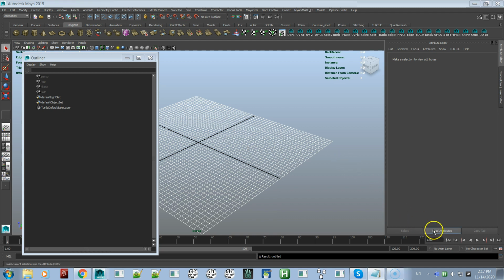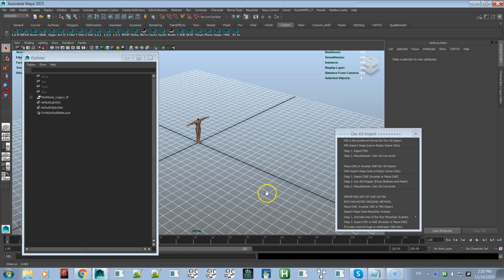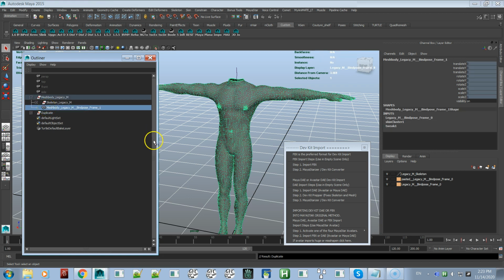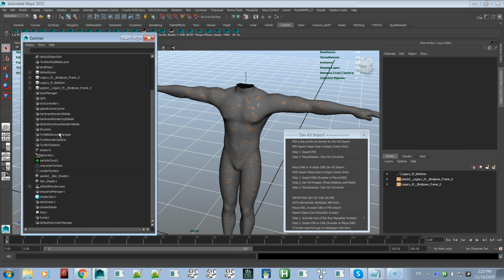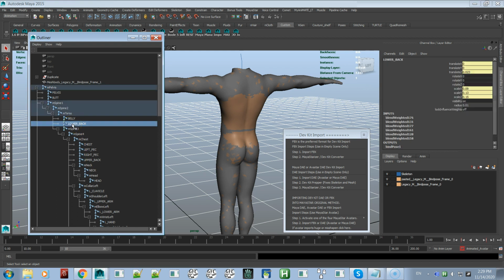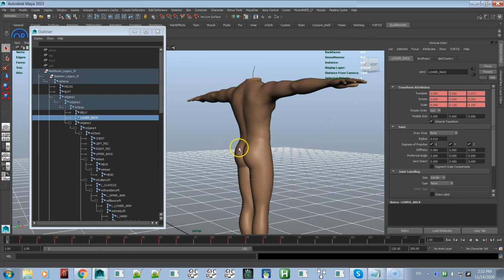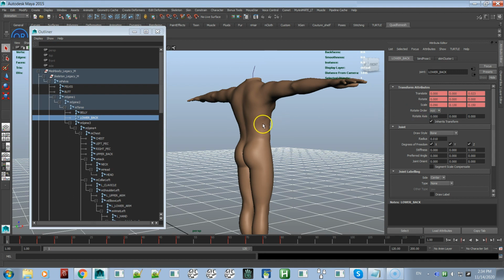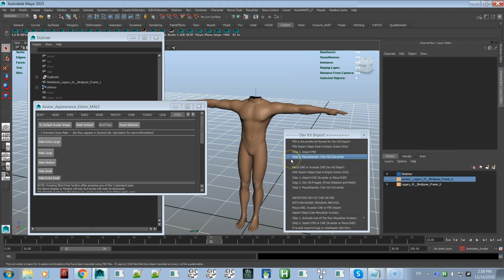Importing Lagacy Male Body Into MayaStar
This video I show how to import the Legacy male body into MayaStar.  It is a bit trickier than importing Jake.

Below is a short mel script that you can use to make a shelf button that will speed things up. Video has instructions on how to make the button:
setAttr "PELVIS.jointOrientY" 8;
setAttr "BELLY.jointOrientY" 8;
setAttr "CHEST.jointOrientY" -10;
setAttr "RIGHT_PEC.jointOrientY" 4.29;
setAttr "LEFT_PEC.jointOrientY" 4.29;
setAttr "R_UPPER_ARM.jointOrientX" 5;
setAttr "R_LOWER_ARM.jointOrientX" 3;
setAttr "R_HAND.jointOrientX" 3;
setAttr "R_HAND.jointOrientZ" 10;
setAttr "L_UPPER_ARM.jointOrientX" -5;
setAttr "L_LOWER_ARM.jointOrientX" -3;
setAttr "L_HAND.jointOrientX" -3;
setAttr "L_HAND.jointOrientZ" -10;
setAttr "R_HAND.jointOrientX" 3;
setAttr "R_HAND.jointOrientZ" 10;
setAttr "L_FOOT.jointOrientY" 10;
setAttr "R_FOOT.jointOrientY" 10;